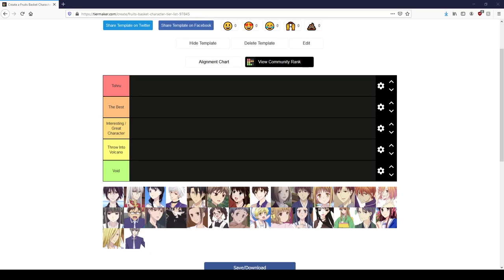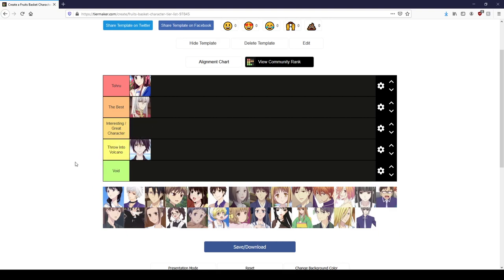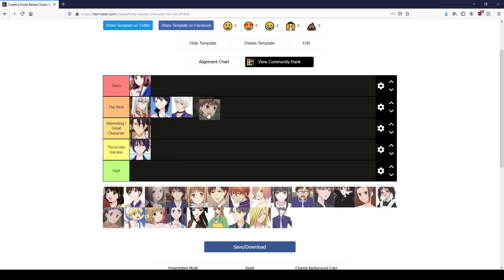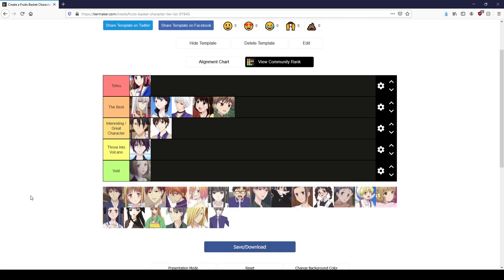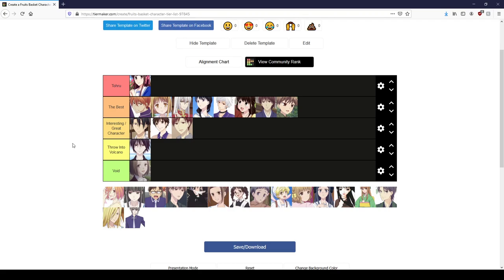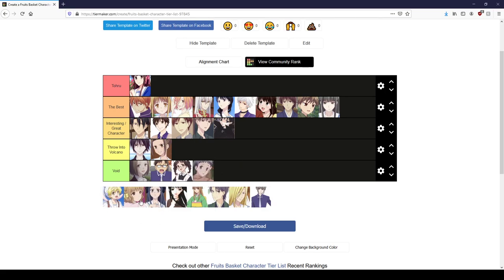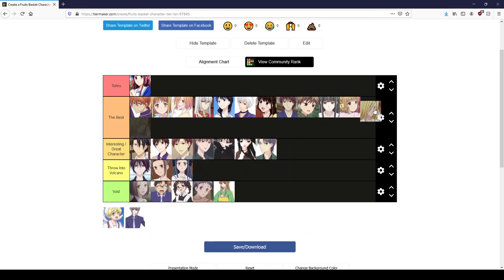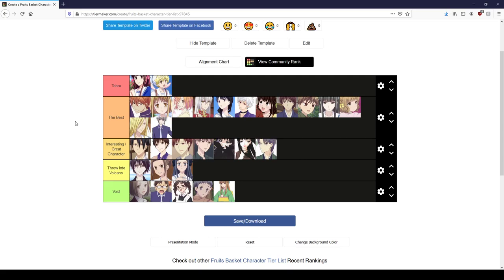Fruits Basket Character Tier List!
The Tier List (Ignore that characters are there twice)

Rising Sun Reviews here to talk about the characters in Fruits Basket, and rank them in a tier list for the end of season 2.

:heartbeat:FOLLOW ME ON THESE PLATFORMS!